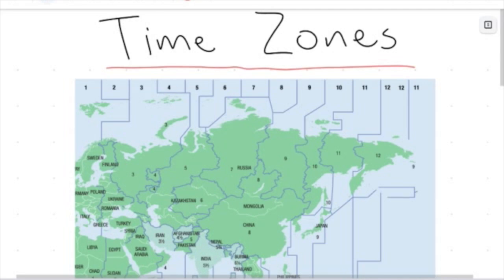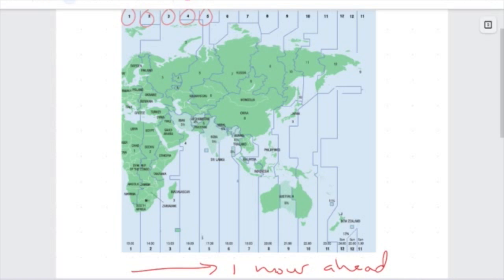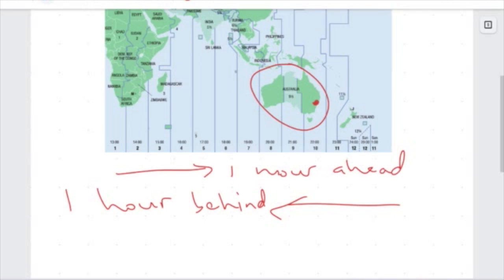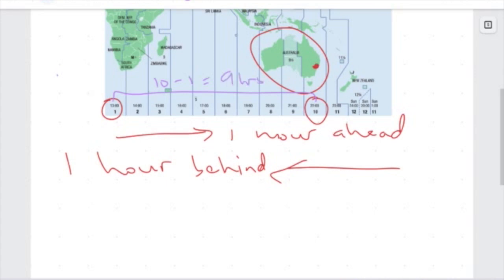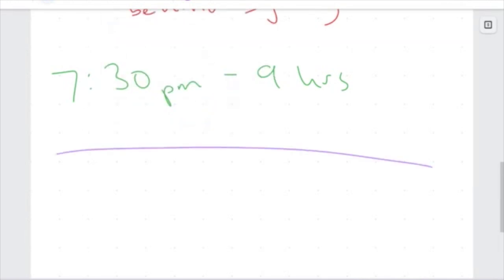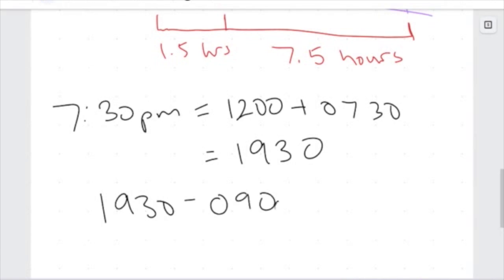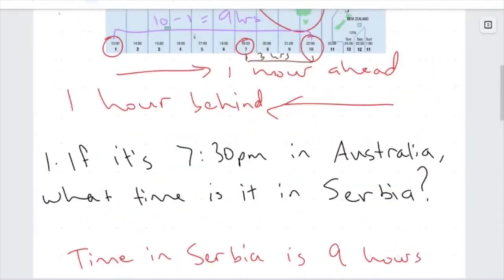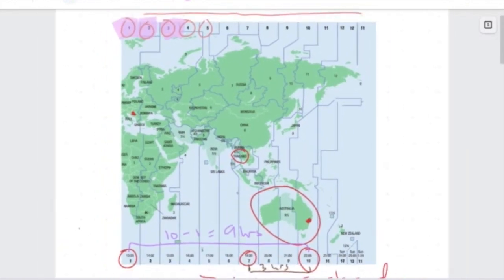Time Zones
In this final video from our topic we will take everything that we have learnt about time so far and apply it to a real world situation of calculating times based on time zones.